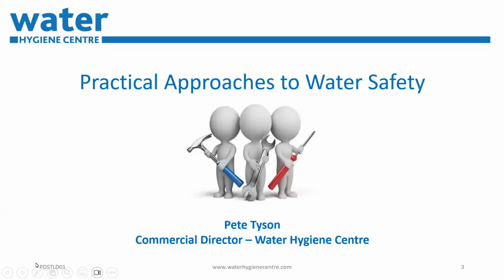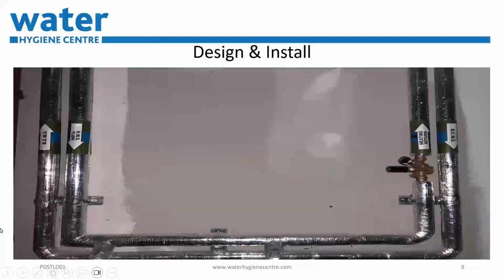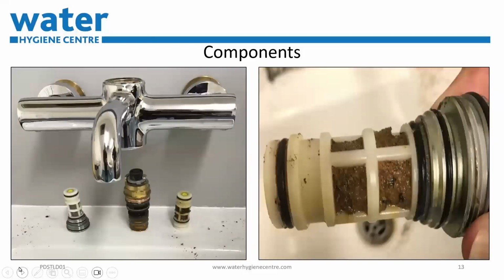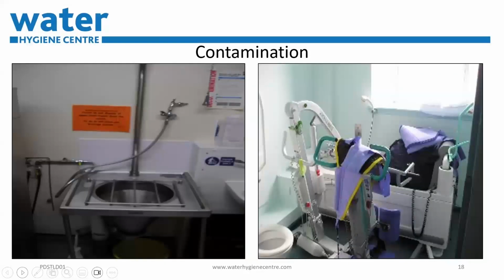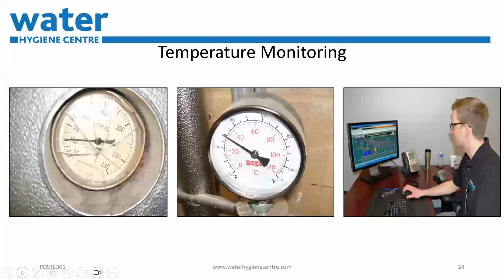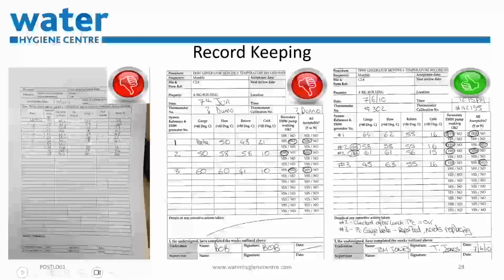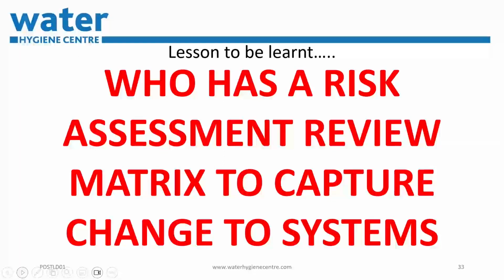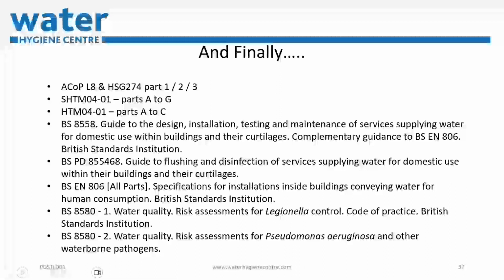Practical Approaches to Water Safety with IWFM Midlands Region